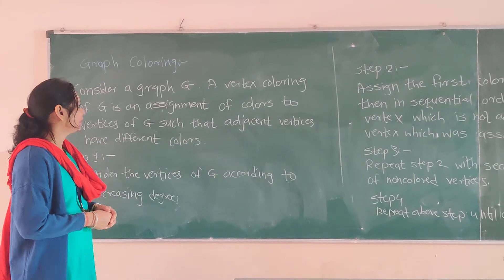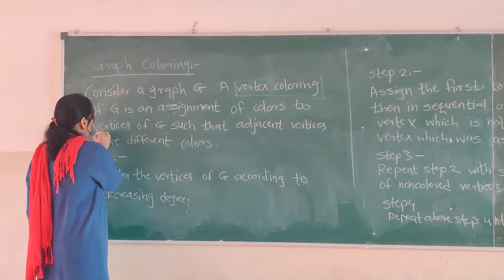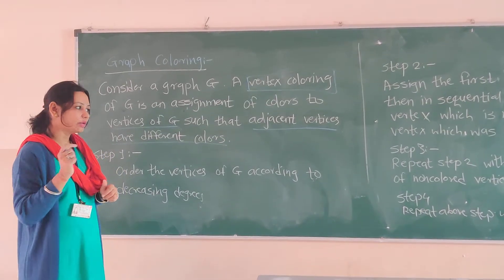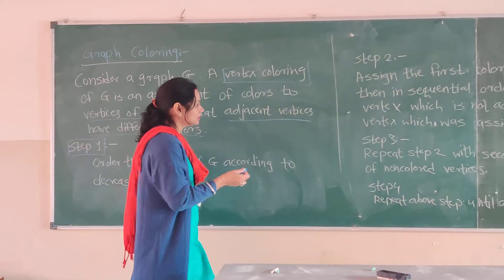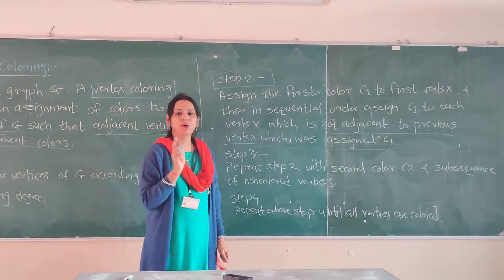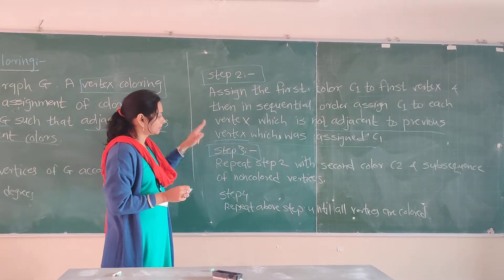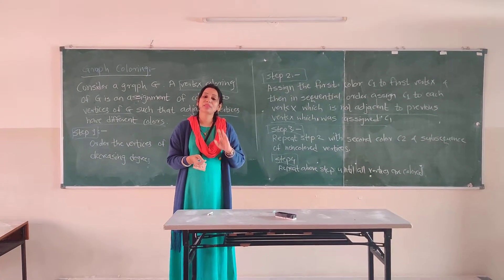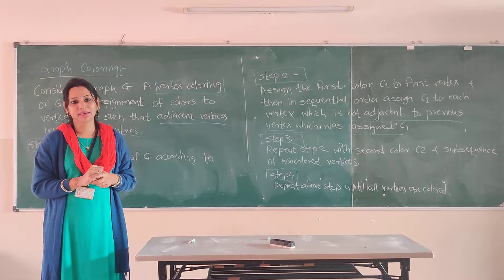DM- Discrete Mathematics-SE CSE-IT- Graph Coloring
Graph Coloring